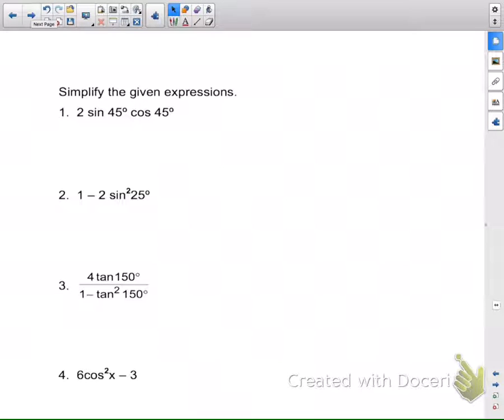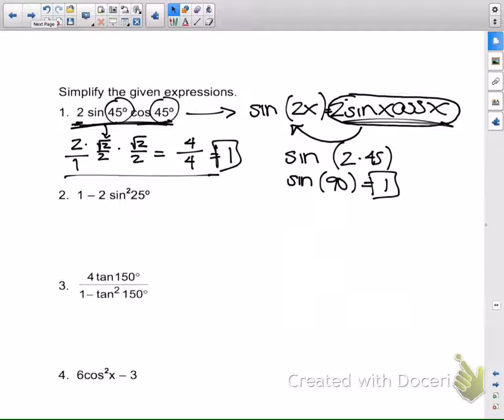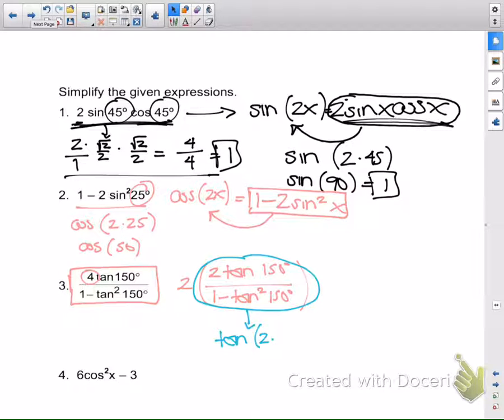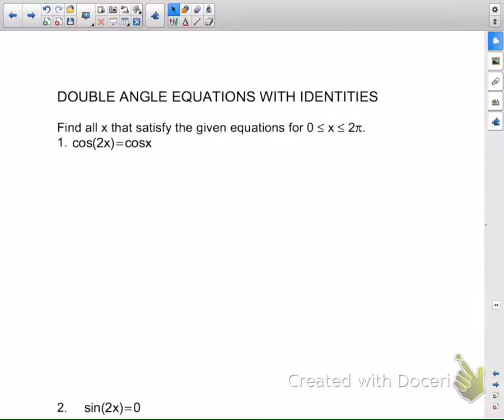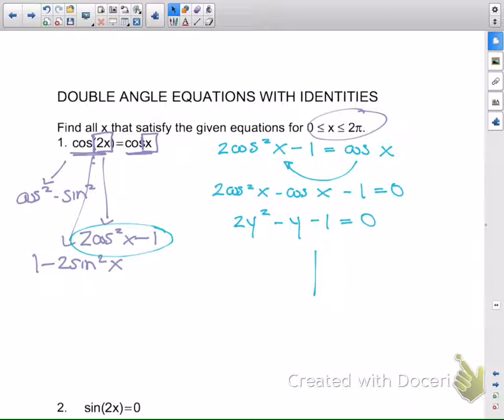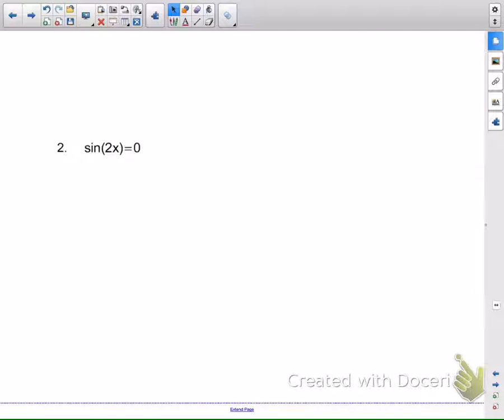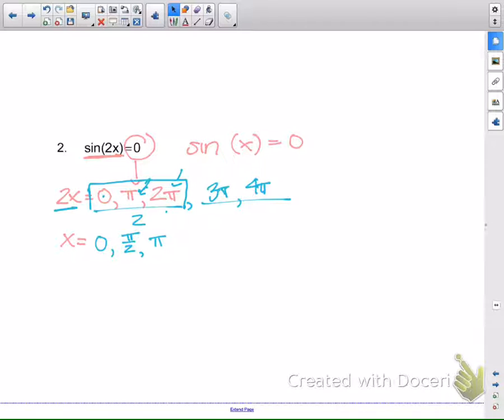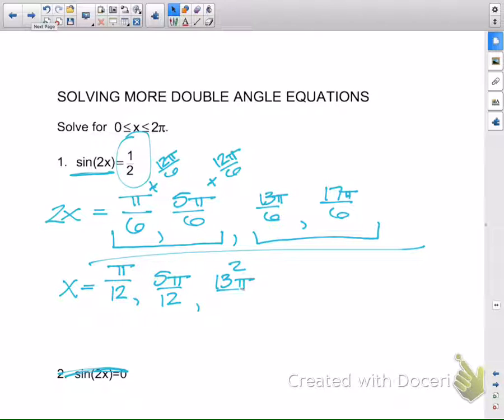Unit 8 Lesson 5